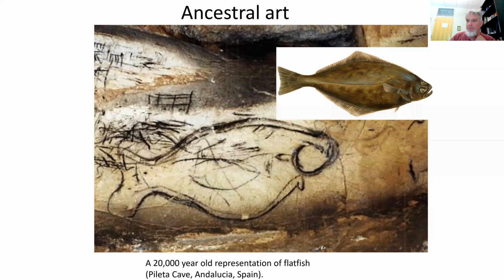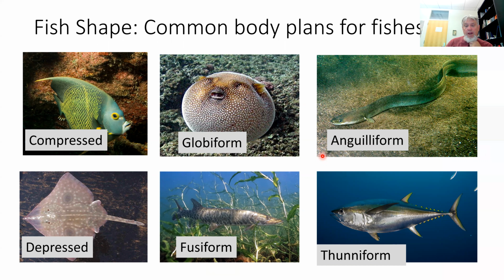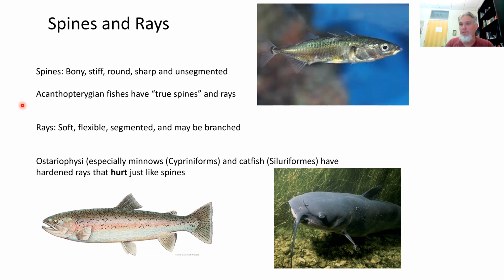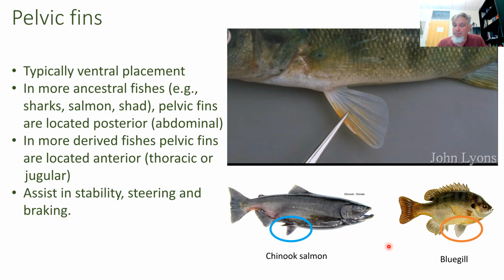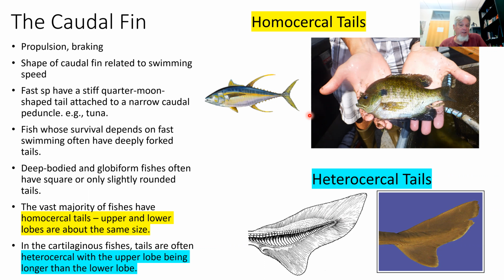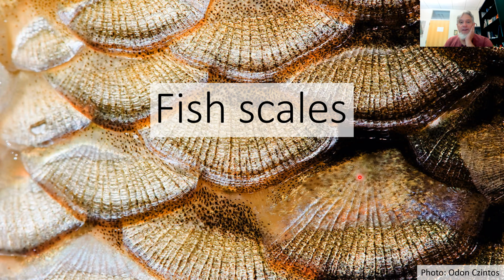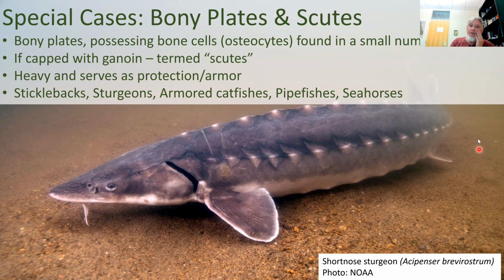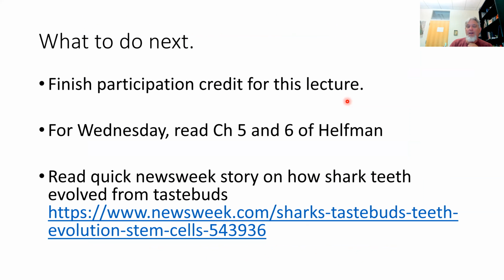Recorded Lecture 3 09.27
Structure and Morphology of Fishes